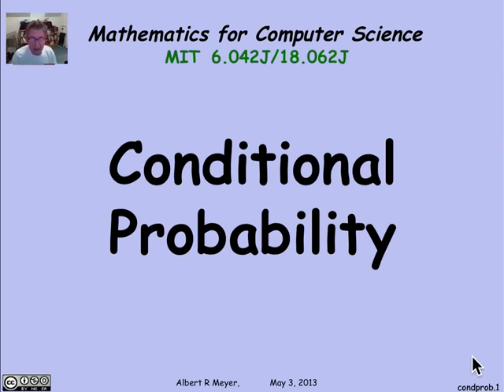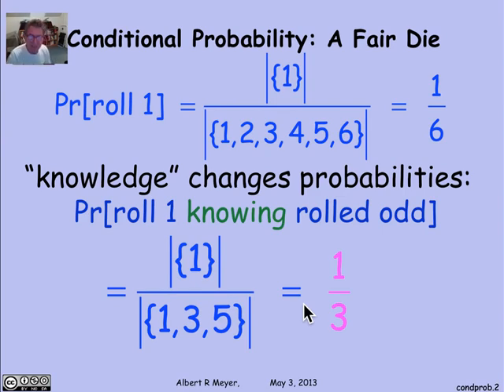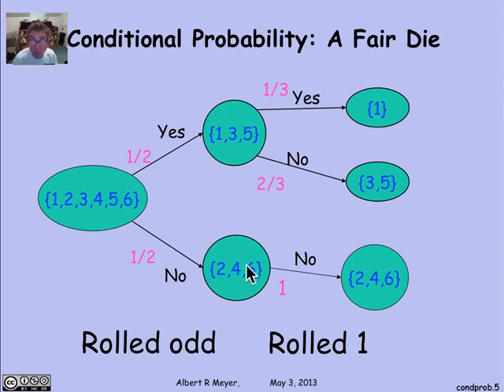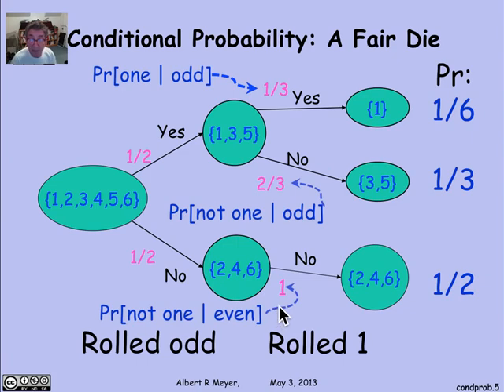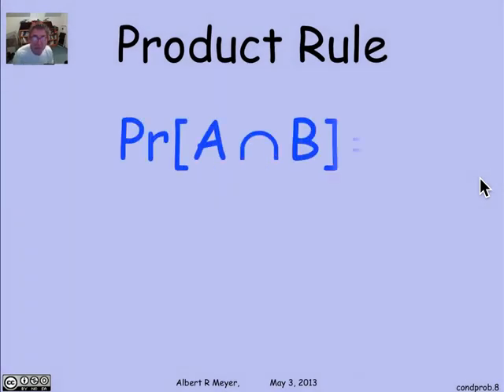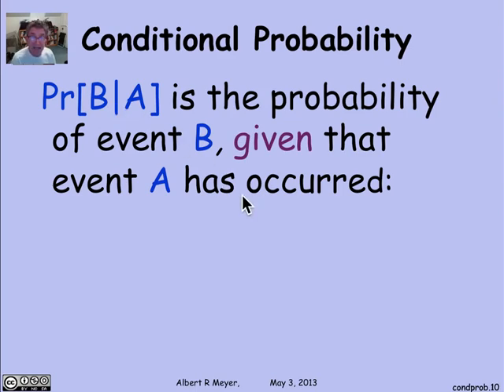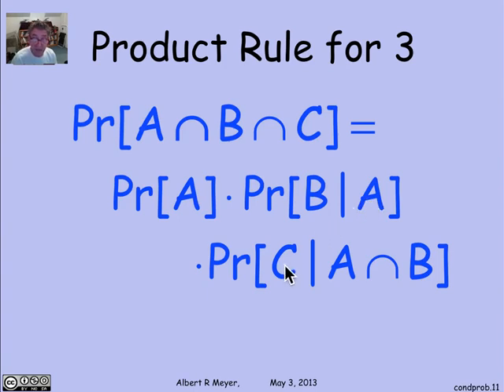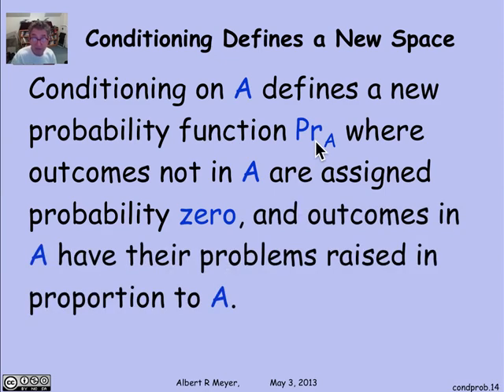MIT Mathematics for Computer Science Lesson 60